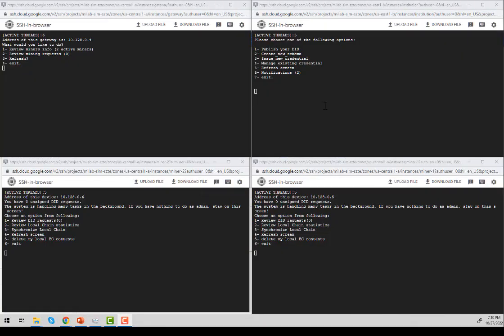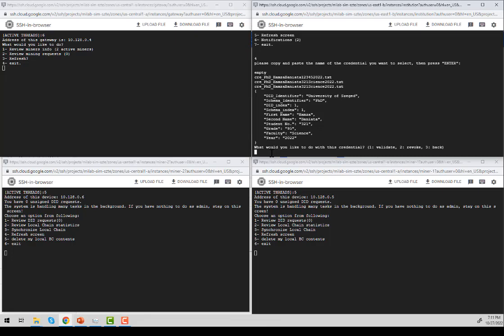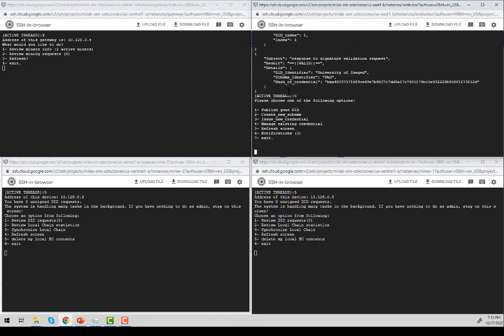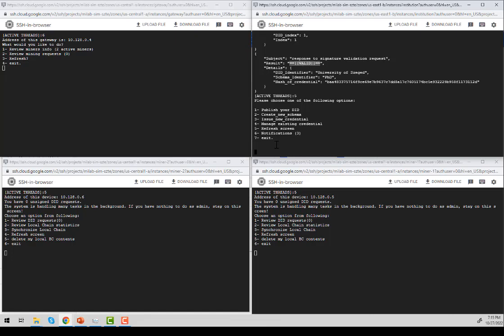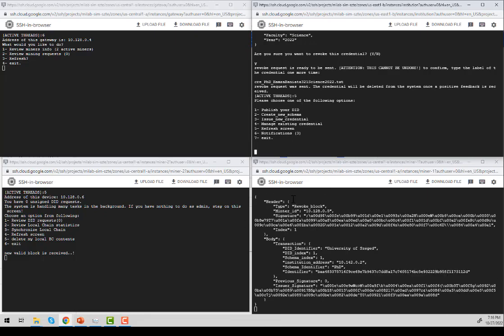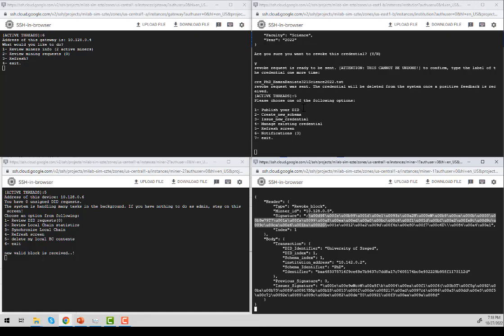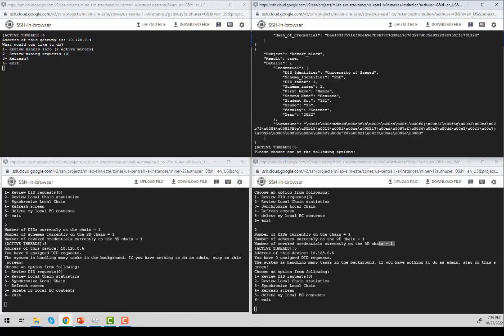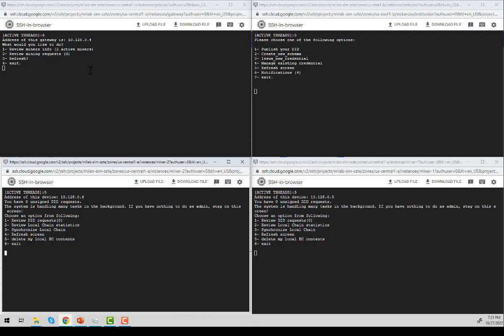PriFoB Series: E-08